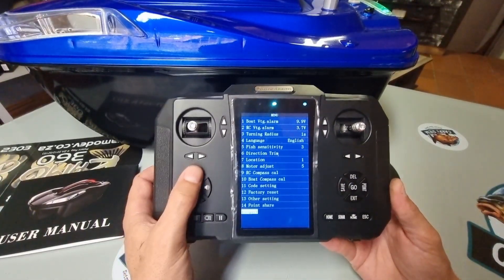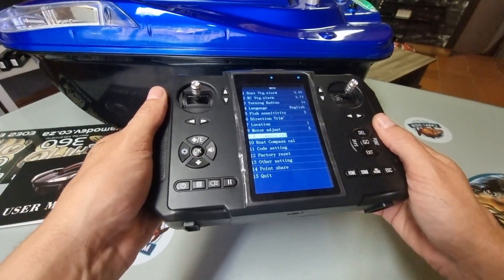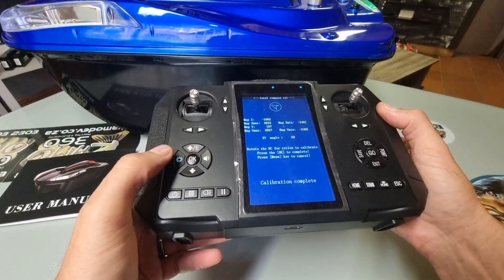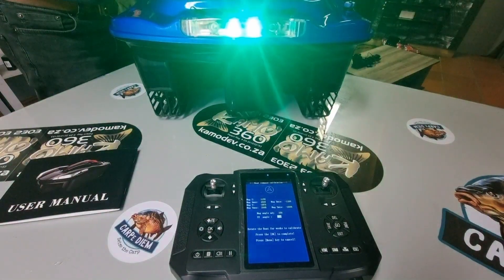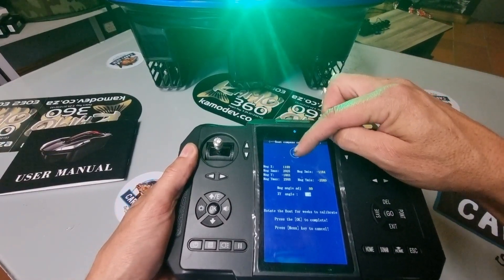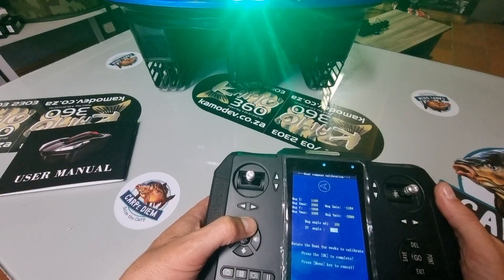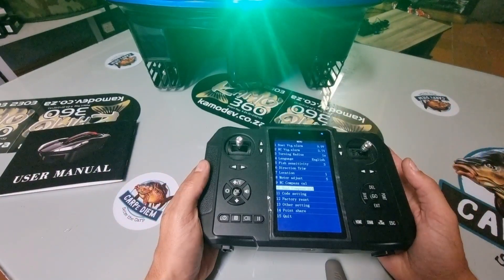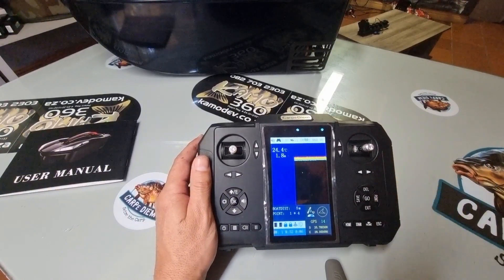Digital All in one system compass SP PRO & MINI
Compass calibration SP PRO & Mini